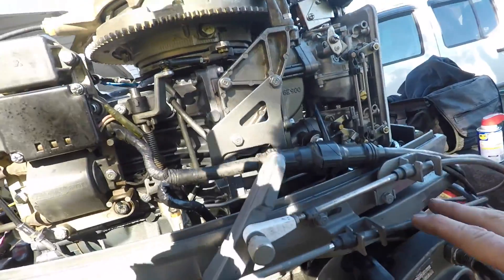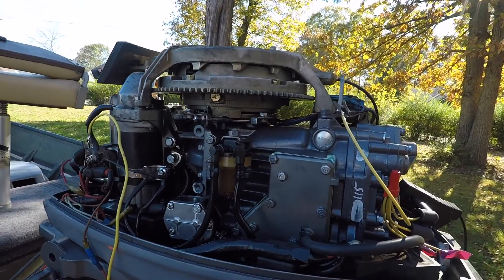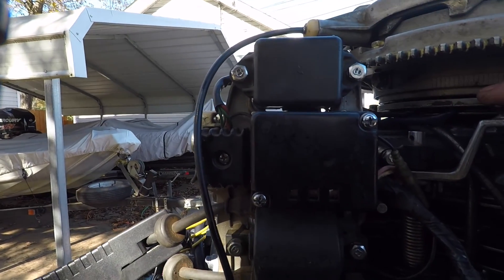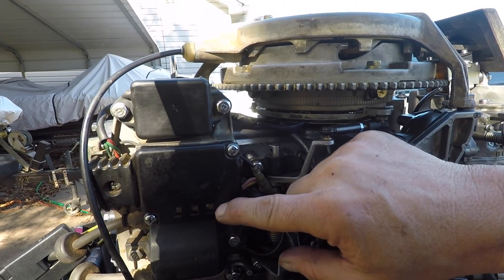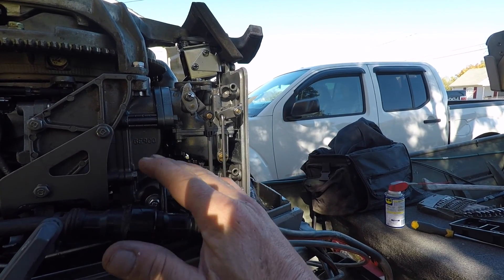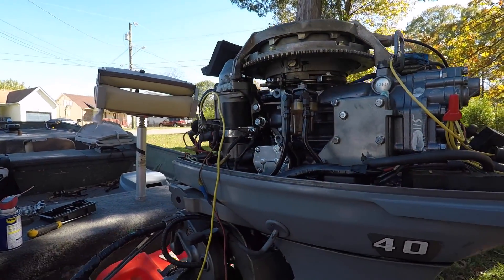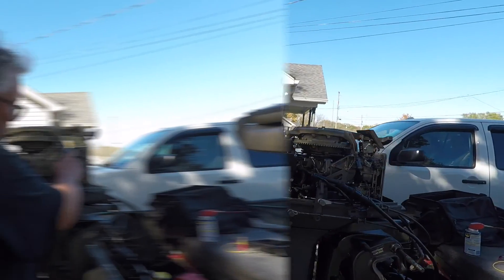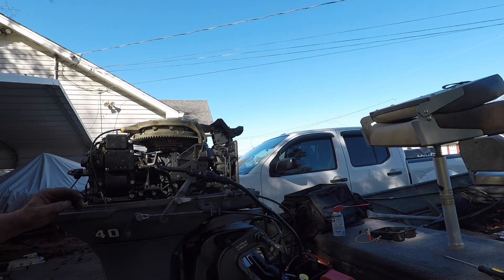Mariner 40hp 40c timing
I'm calling this motor a Yamariner.  Its a Mariner with a Yamaha engine.  In this episode I time the motor and discuss all the linkage in order to time the motor.  Which is idle 3 degree and advance timing at 21 degrees wide open throttle.